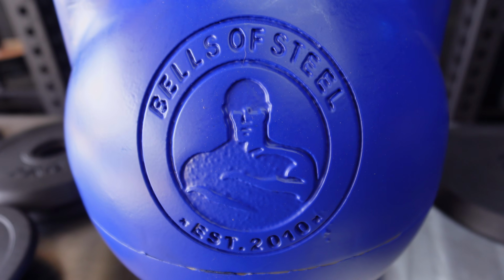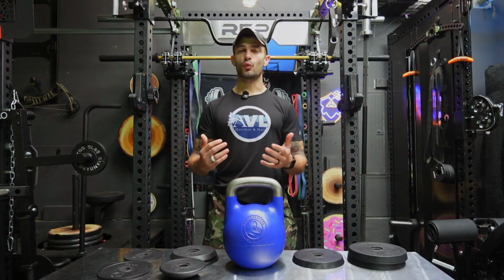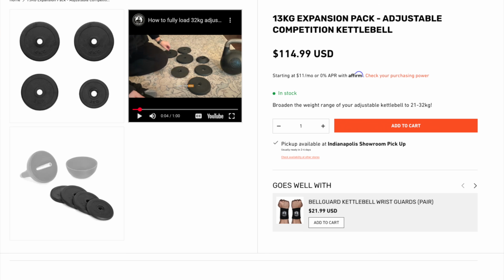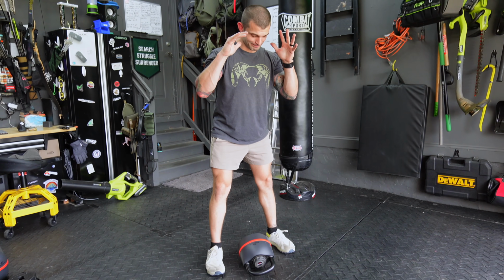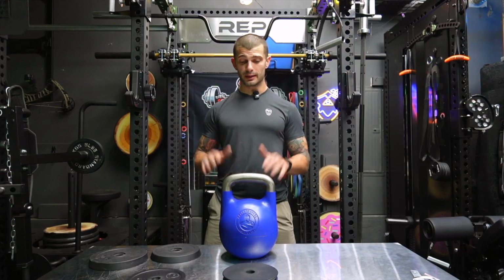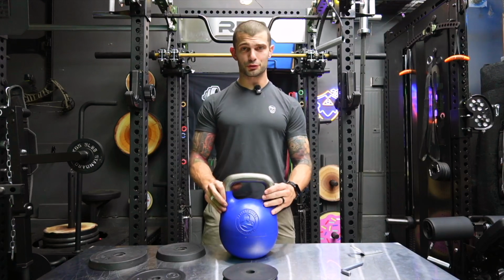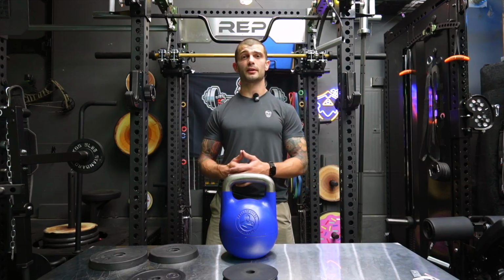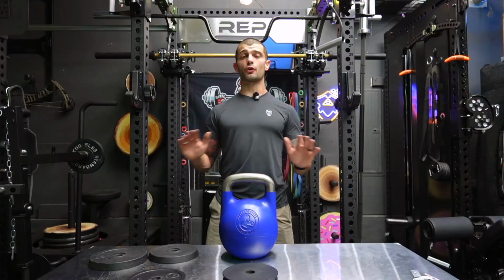Bells of Steel Adjustable Kettlebell Review: 41 Kettlebells in ONE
ILooking for the best adjustable kettlebell for your home gym? In this video, I take an in-depth look at the Bells of Steel Adjustable Kettlebell, a heavy-duty option offering up to 41 different weight adjustments. I test its build quality, adjustment mechanism, performance during real training, and compare it against other popular adjustable kettlebells on the market.

If you're deciding between adjustable kettlebells from Bells of Steel, Bowflex, PowerBlock, or REP, this review will show you how the BOS design stacks up in terms of durability, value, and usability. Whether you need a space-saving kettlebell for swings, presses, snatches, or conditioning work, this breakdown will help you decide if it’s the right choice for your setup.

Chapters include what I like, what I don’t like, a full adjustment demo, and direct comparisons so you can make an informed decision before buying. If you're building a garage gym or upgrading your training equipment, this is the review you’ll want to watch first.

00:00 — Bells of Steel Adjustable Kettlebell Review: Is It Worth It? (Intro)
01:36 — Overview: Weight Range, Build, and Key Features
03:24 — What I Like About the Bells of Steel Adjustable Kettlebell
04:52 — What I Don’t Like: Limitations and Usability Concerns
05:32 — Adjustment System Demo: How It Works in Real Time
06:43 — Comparisons to Other Adjustable Kettlebells
08:09 — Conclusion: Who Should Buy It?